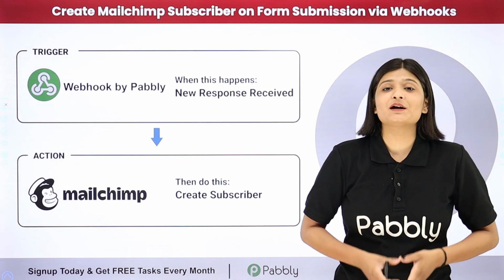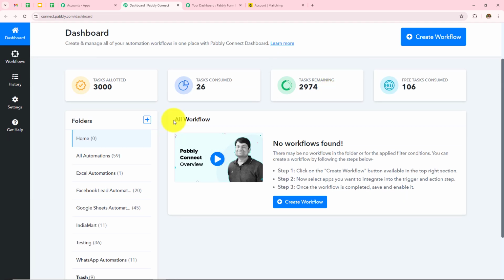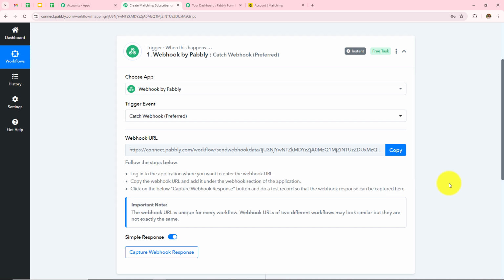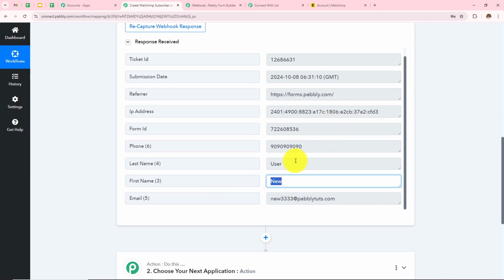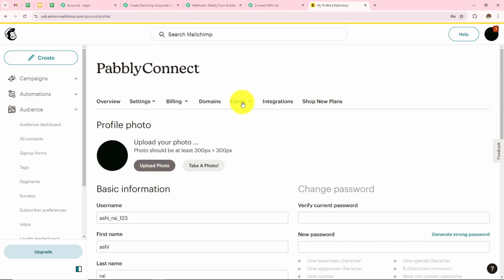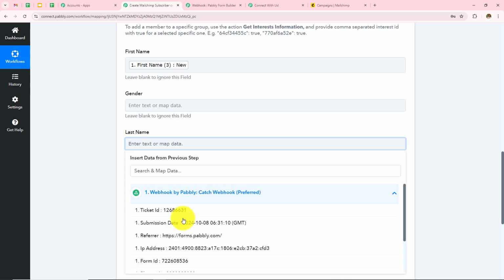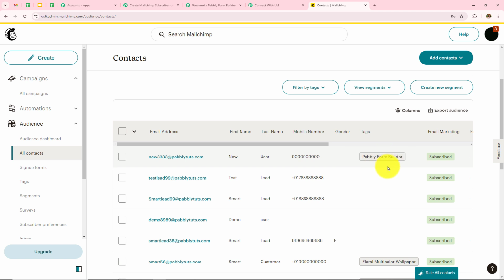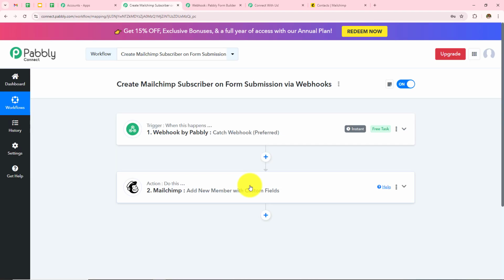Create Mailchimp Subscriber on Form Submission via Webhooks | Pabbly Form Builder to Mailchimp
In this tutorial, we'll guide you through the process of automatically creating a Mailchimp subscriber when a form is submitted via Webhooks using Pabbly Form Builder.

Pabbly Form Builder is a versatile tool for creating custom forms, while Mailchimp is a popular email marketing platform. By integrating Pabbly Form Builder with Mailchimp using webhooks through Pabbly Connect, you can automatically add form submitters as subscribers in Mailchimp. This automation helps streamline your lead generation and email marketing efforts by ensuring that every form submission is captured and added to your Mailchimp lists without manual intervention.

Follow our step-by-step instructions to set up this integration, enabling you to manage your email campaigns efficiently by adding subscribers directly from your form submissions.

Use Case:
I run a business that uses a form on my website to generate subscribers. When visitors submit their information, a webhook captures it and adds them as subscribers in Mailchimp. This allows our marketing team to nurture these subscribers through targeted email campaigns, providing them with relevant content and offers.

Benefits of Pabbly Connect:

1. Automation: Save time, money, and resources by automating tasks.

2. Integration: Connect various web services to create efficient workflows.

3. Security: Enjoy industry-standard security for your data.

4. Scalability: Easily add new applications and services to your workflow.

5. Cost-effective: Choose from plans suitable for different business sizes, with no charges for internal tasks.